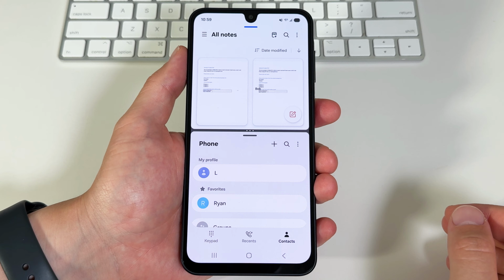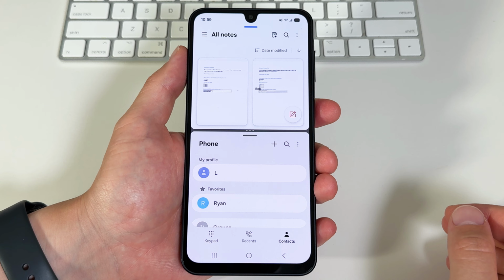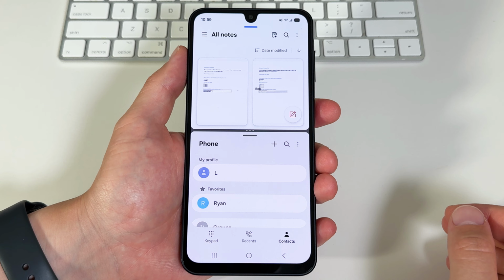How to Swap Apps in Split Screen on Samsung One UI (Change App Order)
Using split screen on Android but want to switch which app is on top or bottom? In this video, I’ll show you how to quickly swap the order of apps in split screen mode.

The option is a bit hidden, but once you know where to look, it’s super easy to flip your apps around without closing anything.

I’ll also show you a useful bonus feature that lets you save your split screen app pair for quick access later.

In this video you’ll learn:
• How to swap apps in split screen on Android
• Where to find the hidden flip button in split view
• How to change which app is on top or bottom
• How to save app pairs for quick access
• How split screen layouts are remembered

If you use split screen often, this will make multitasking a lot easier.